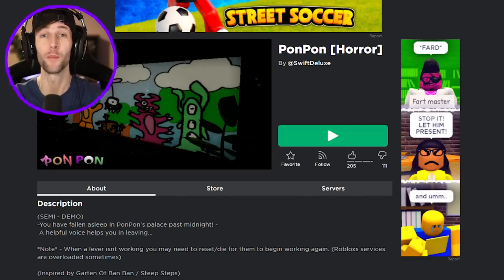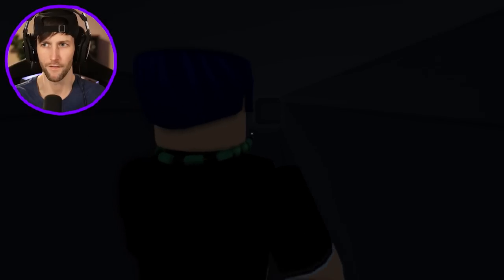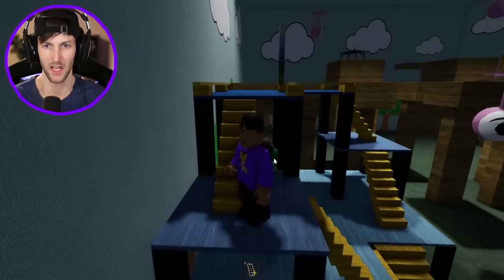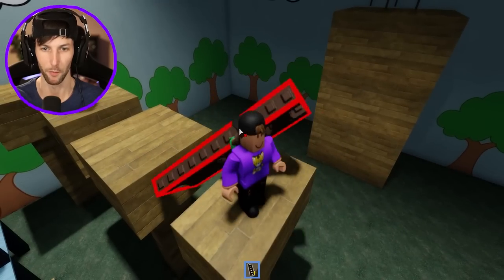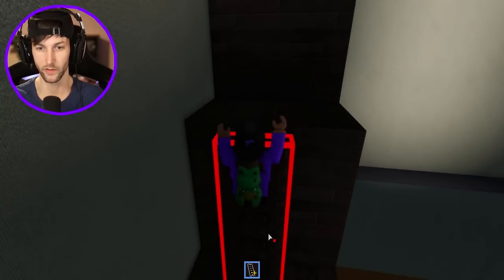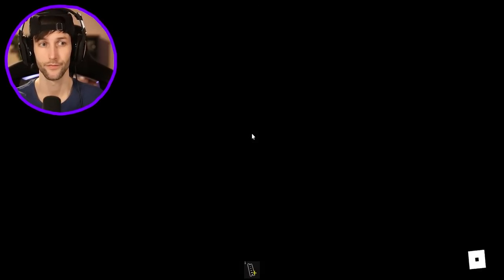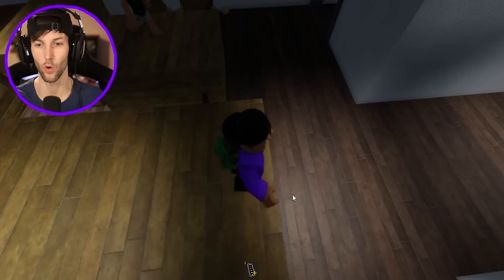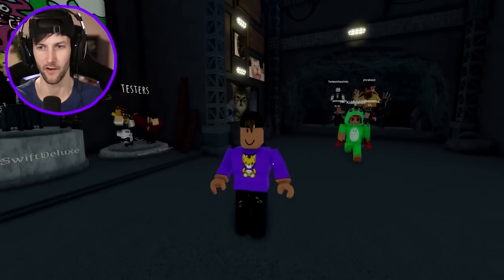ROBLOX GARTEN OF PONPON!